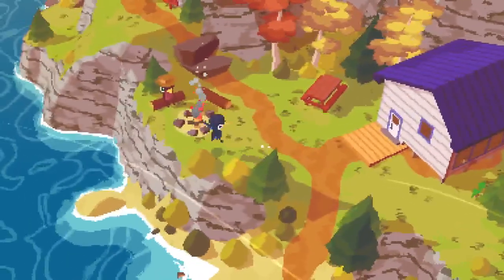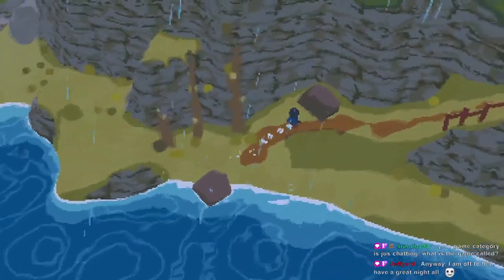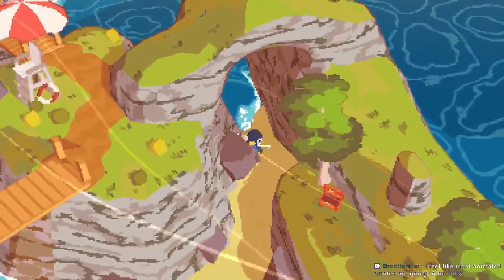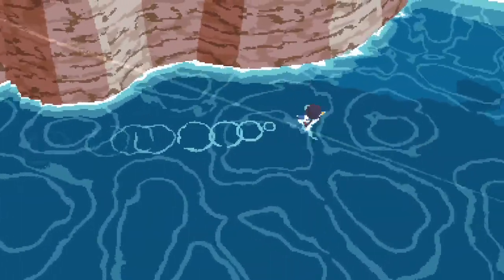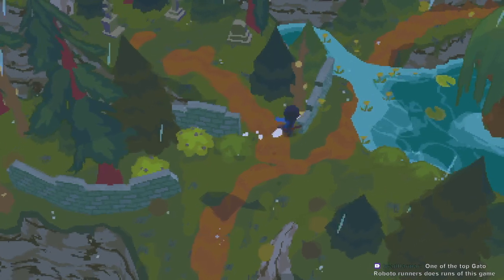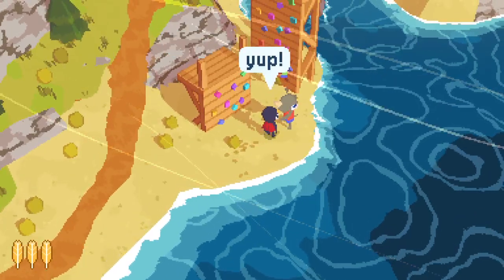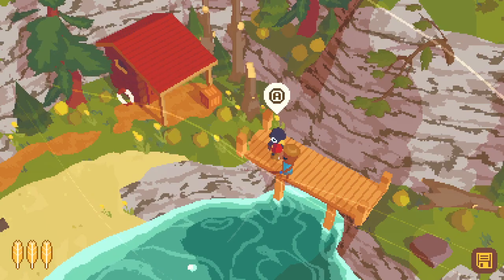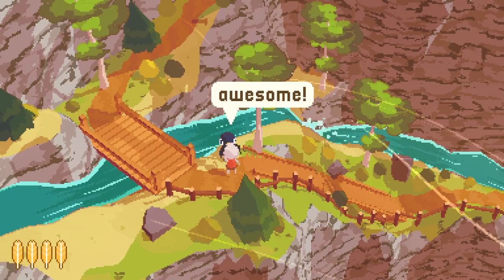A not-so-quick test stream to make sure everything's working!